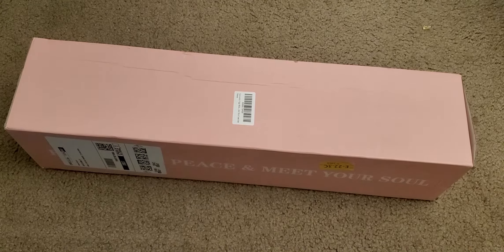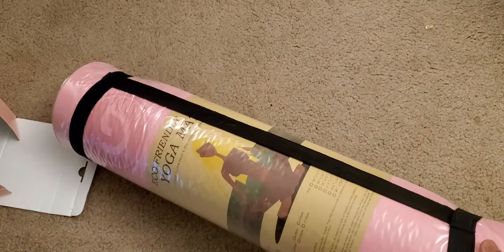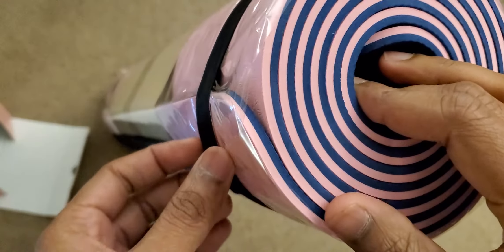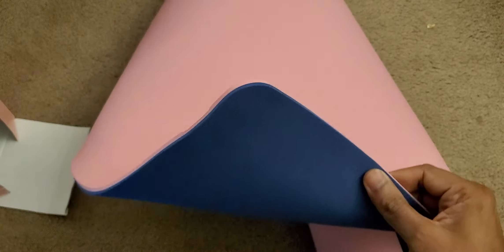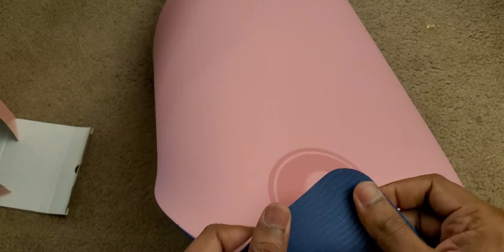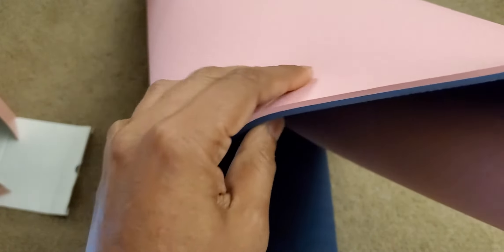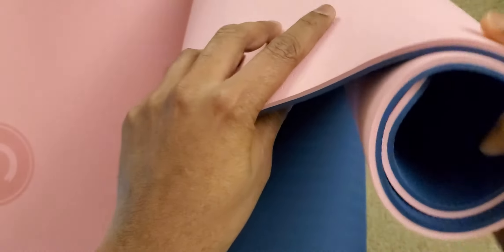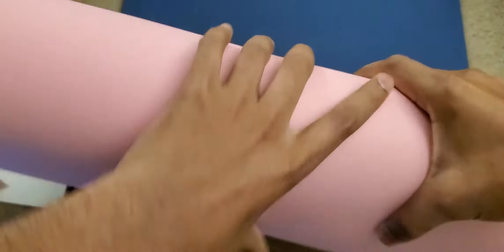Garsumiss Yoga Mats Non Slip 6MM Thick All Purpose Workout Mat for Yoga Pilates and Floor Exercises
Garsumiss Yoga Mats TPE Non Slip 6MM Thick All Purpose Workout Mat for Yoga Pilates and Floor Exercises

Features & details

[Health protection]：🧘🏻(Size) ,a thick standard yoga mat, which can ensure to meet the different needs of you. At the same time, it effectively buffers the impact of exercise on the joint spine and supports various yoga trainings.

[Eco-friendly and durable]：🌲Non-toxic environmental protection materials and high-density foam materials make yoga mats have good anti-skid function and durable, which can effectively prevent moisture and sweat from penetrating into the mat.

[Applicable to multiple levels]：⬆️High-quality and thick yoga mat can meet all levels of yoga, Pilates and indoor and outdoor exercise needs.
[Lightweight and portable]：The lightweight yoga mat (weight) with a yoga bag can be easily taken to any place you want to reach, such as gyms and parks.

[High-quality materials]：✔️The use of high-quality TPE friendly materials, suitable for beginners, soft touch and high temperature resistance, with high strength, high resilience and excellent coloring characteristics.